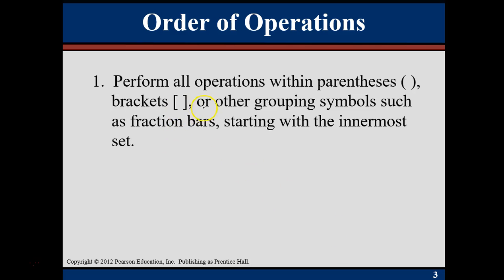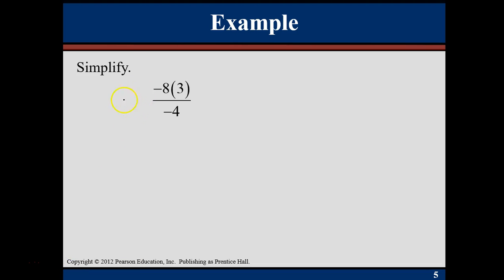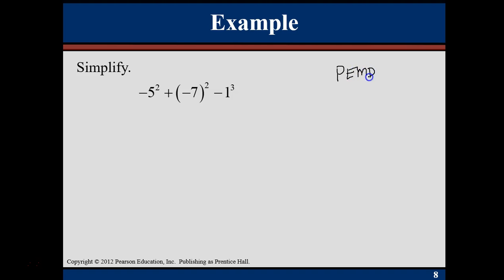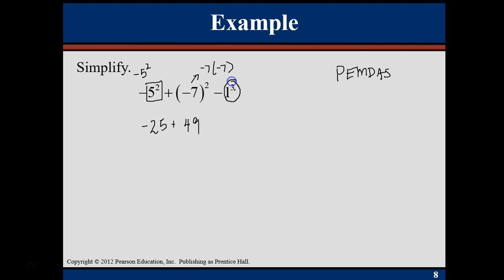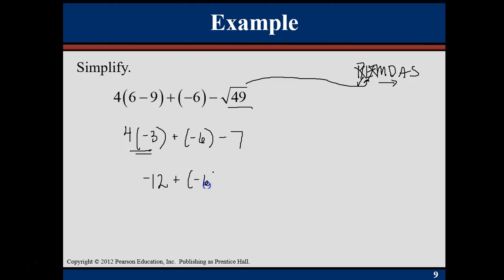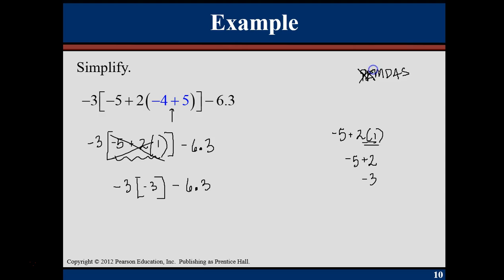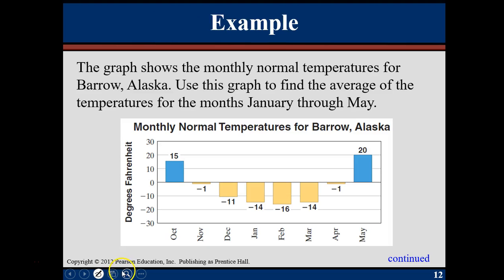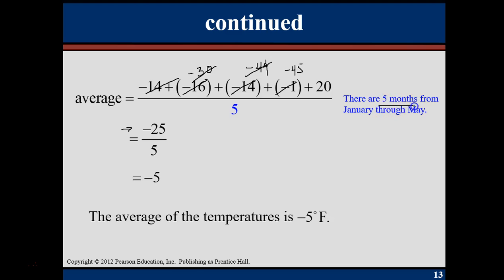DMA010 Module 1 Section 8